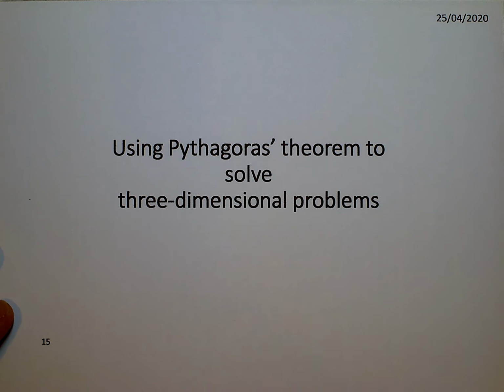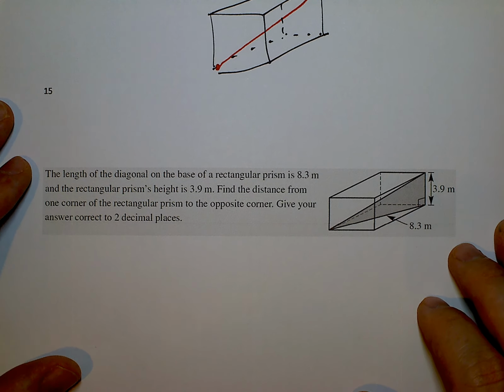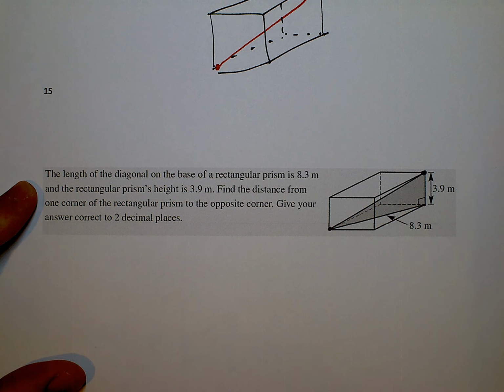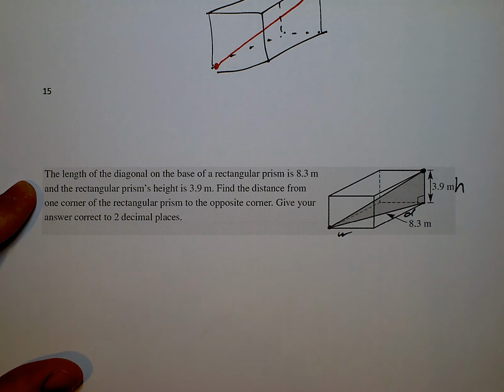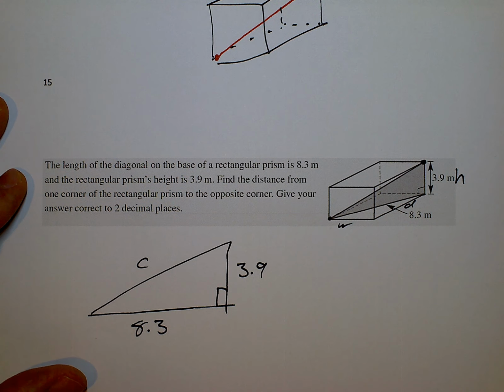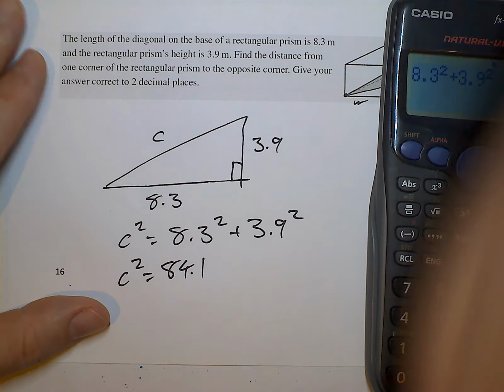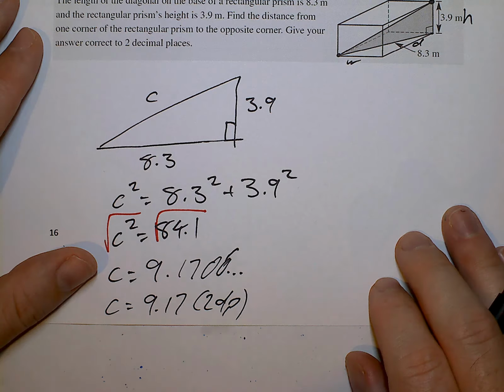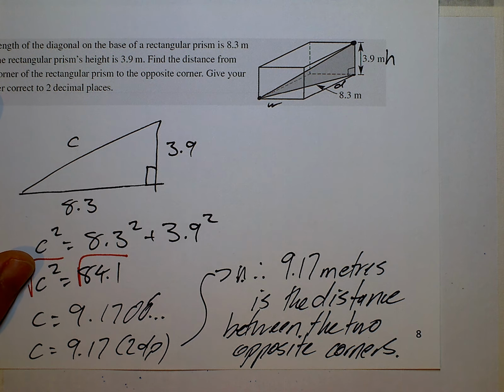3D Using Pythagoras’ theorem to solve three dimensional problems